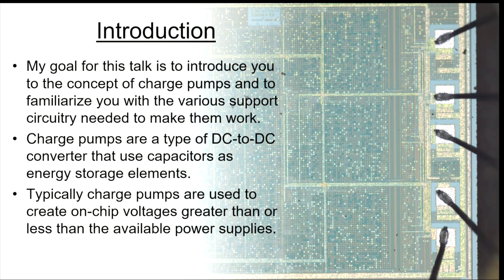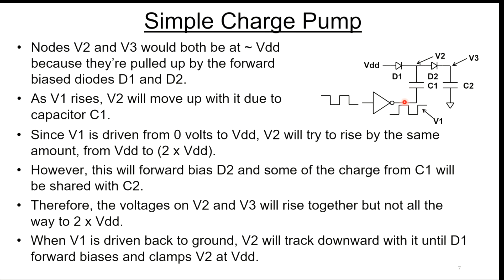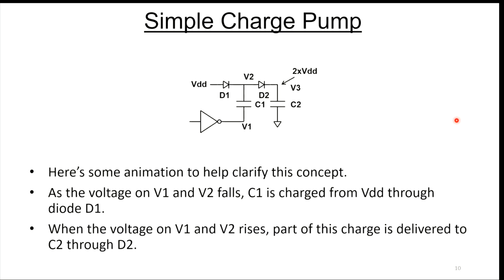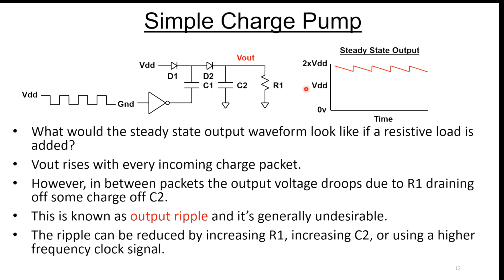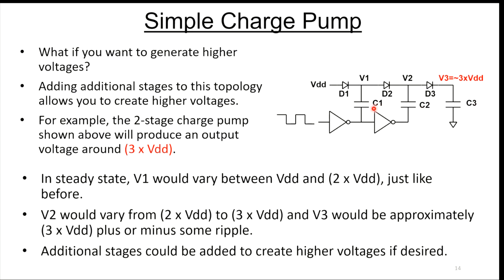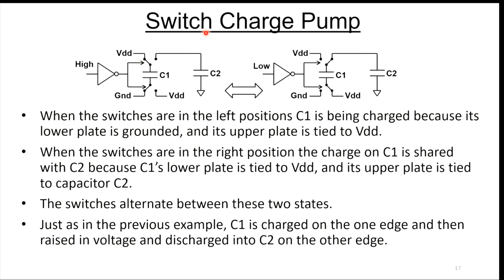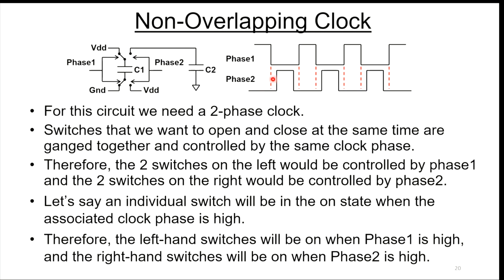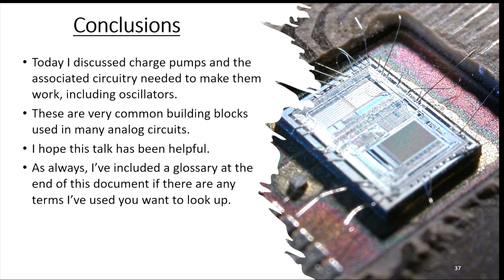Charge Pumps Explained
Basic explanation of how charge pumps work.

00:00 Intro
00:43 Diode Charge Pump
4:37 Charge Pump Animation
6:08 Ripple
7:18 Generating Negative Voltages
8:17 Generating High Voltages
9:23 Switch Charge Pump
13:07 Nonoverlapping Clock
15:57 Conclusions
16:20 Glossary